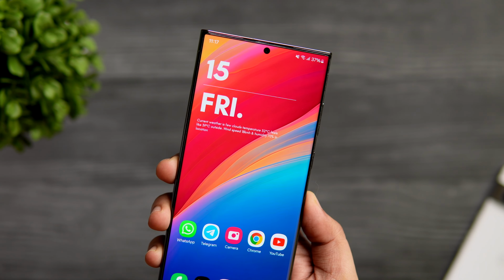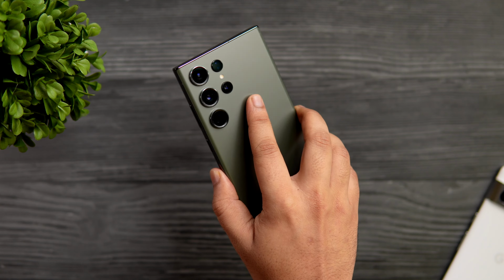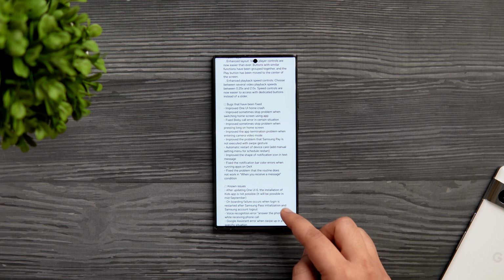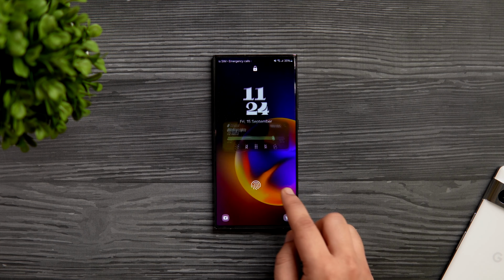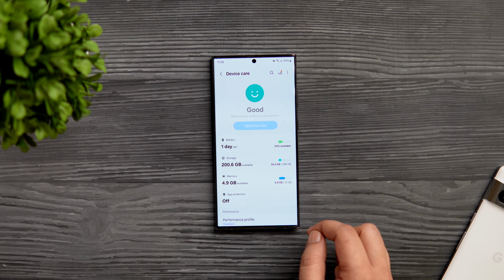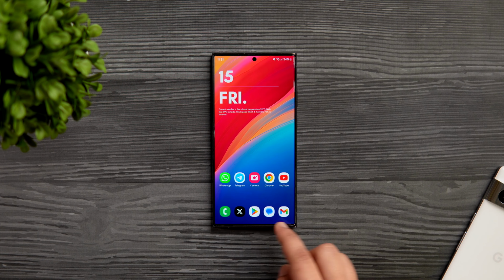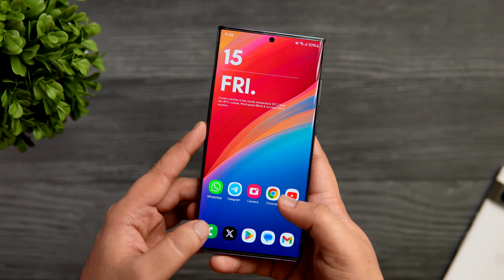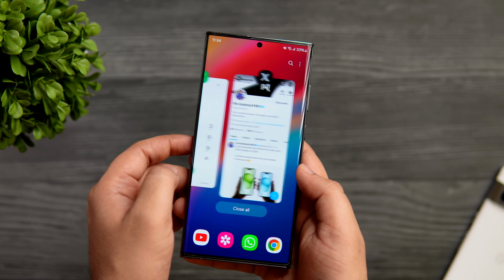One UI 6 Beta 3 BIG Update is Here - New Changes & Improved Animations!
In this video, Let's talk about the latest One UI 6 beta 3 update that I have just received on the galaxy s23 ultra. This update brings lots of improvements and some major changes.

Follow me on Threads for some exclusive tech content and leaks